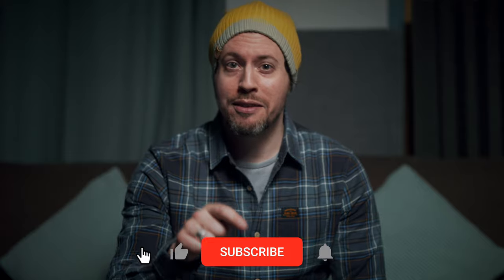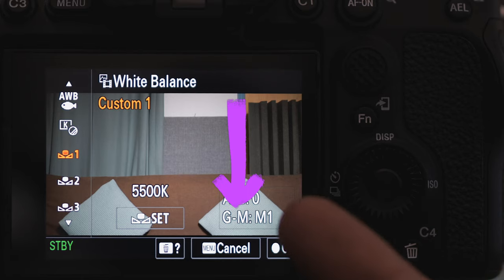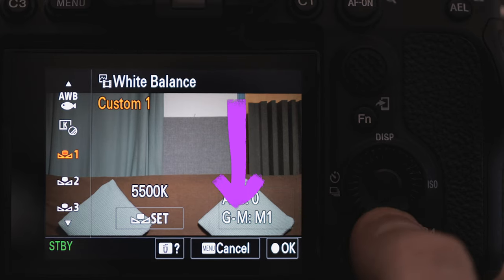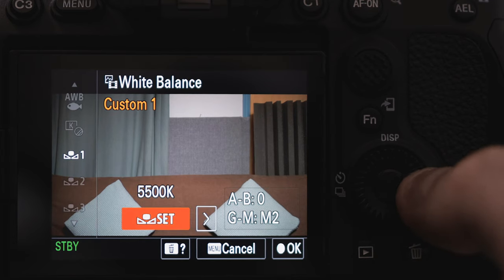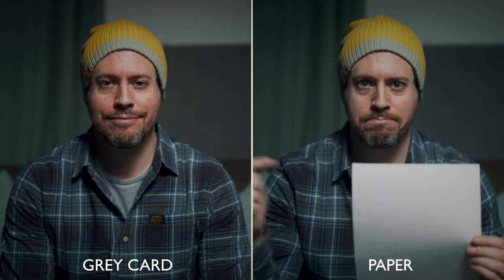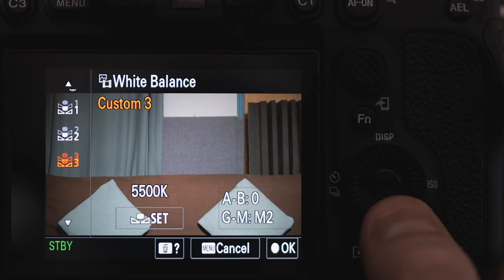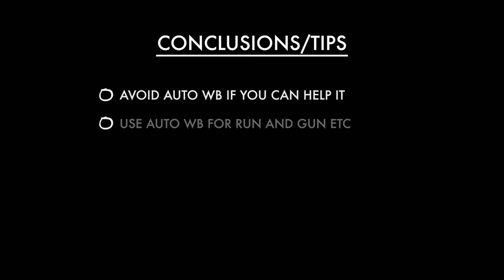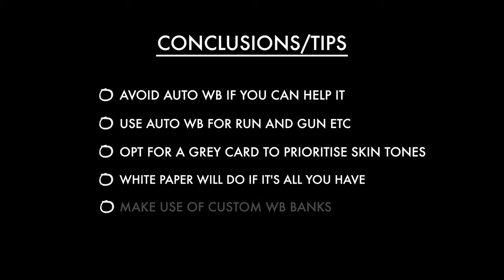Custom White Balance Quick Tips On Sony Alpha Cameras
In this video I share my quick tips for using the custom white balance function on Sony Alpha cameras, it really is super important to nail this in camera (I'd say way more so with Sony than any other brand!) to avoid weird colours and un-flattering skin tones. I hope you find it helpful!